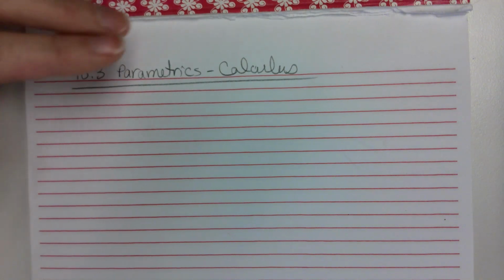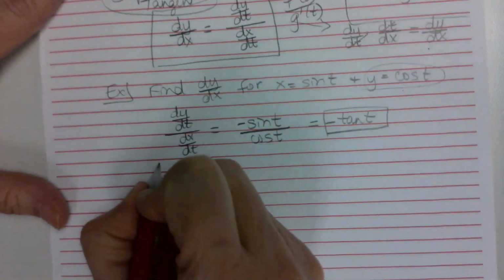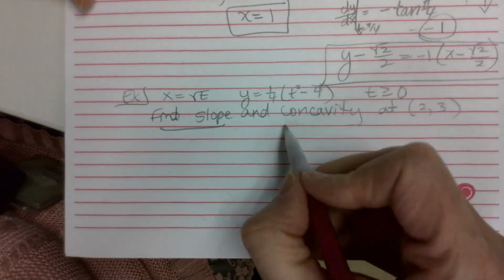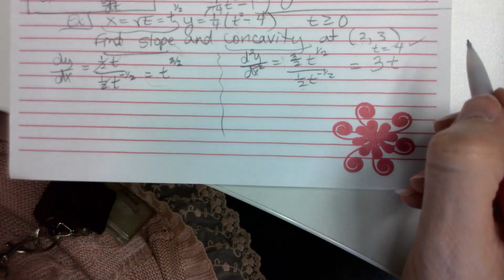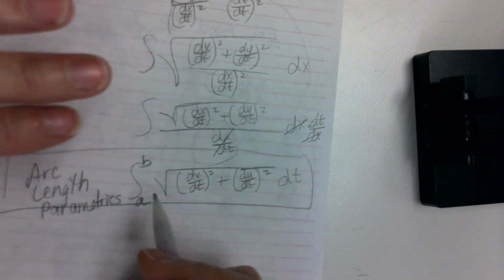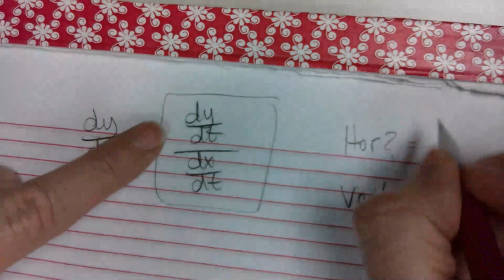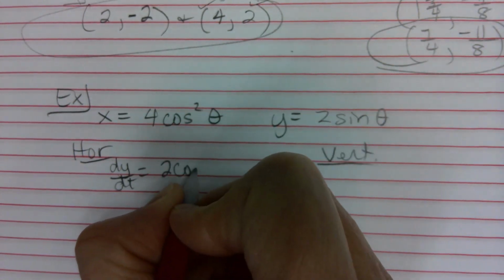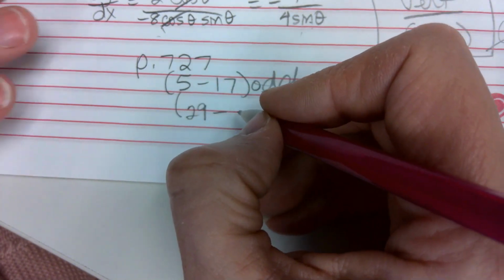10 3a Derivatives with parametric equations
Formulas for first, second, and third derivatives and formula for Arc Length